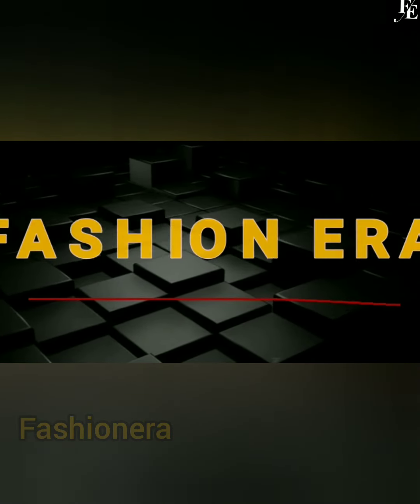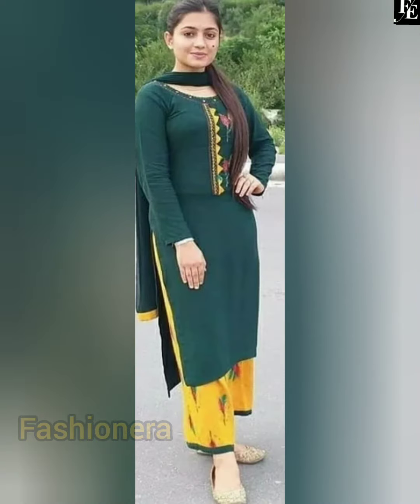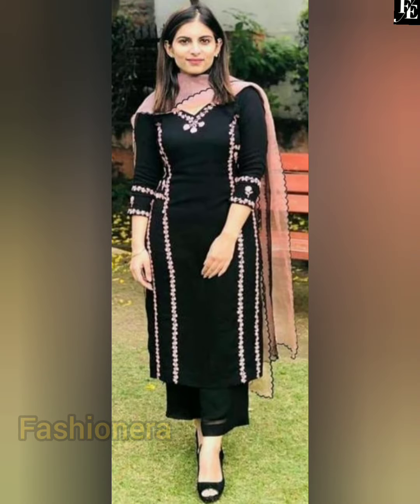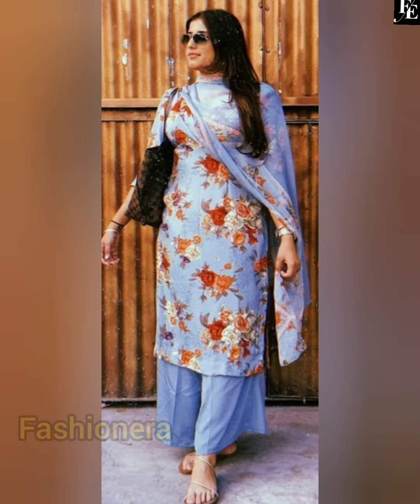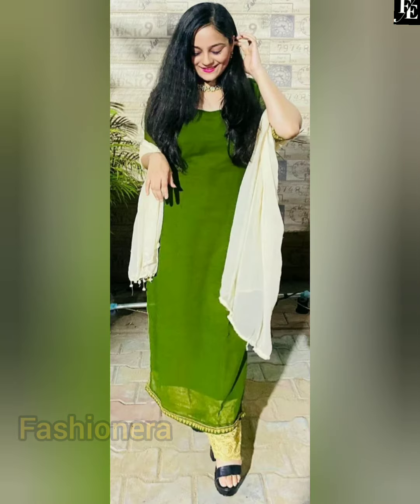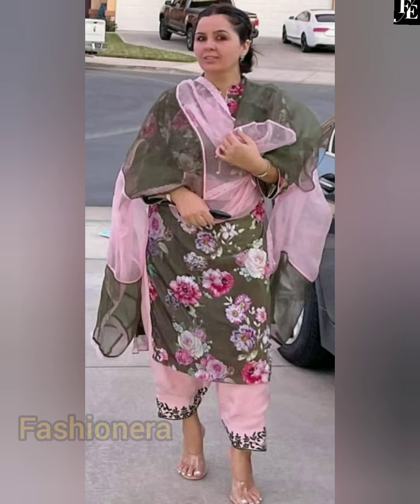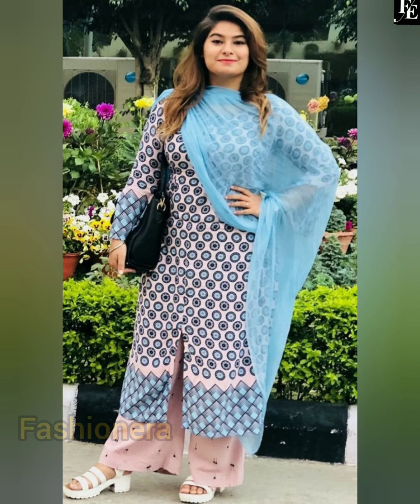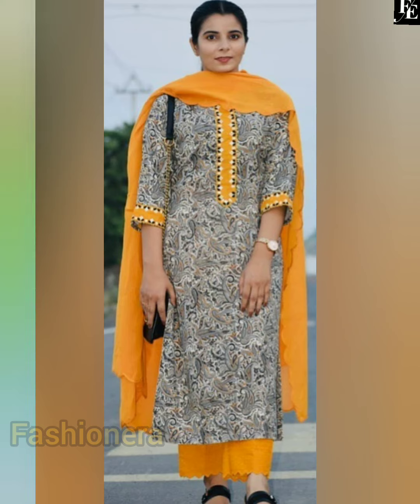Top 20 Beautifull & stylish plazosuits designs😍